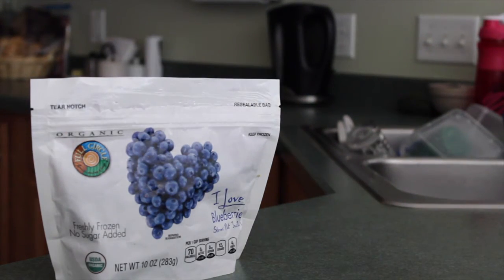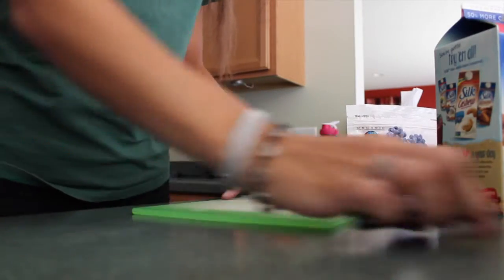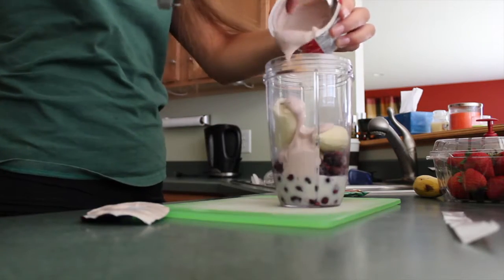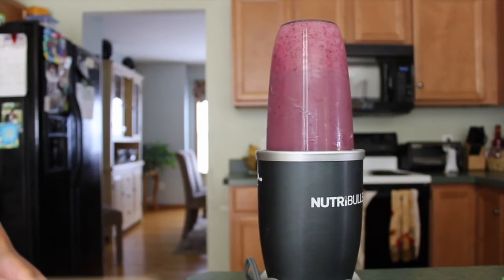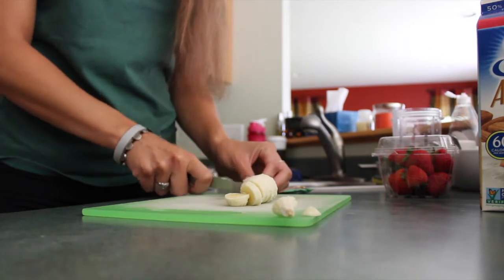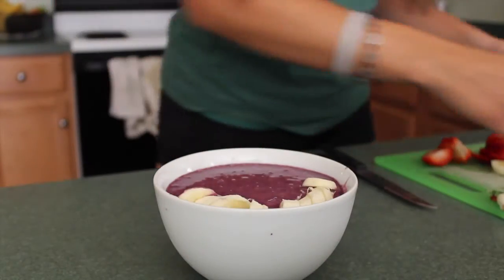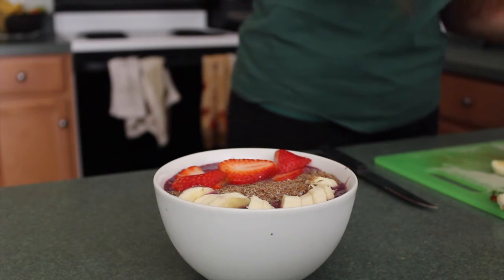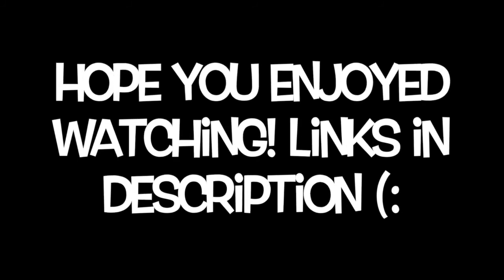DELICIOUS Vegan Smoothie Bowl